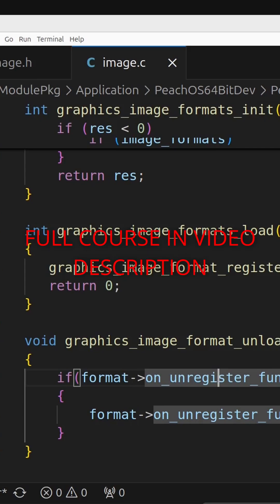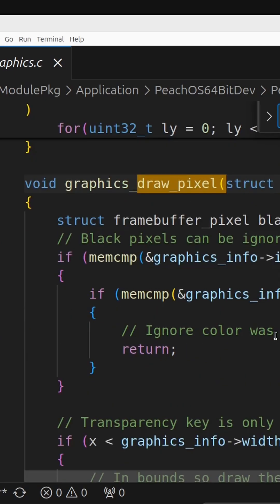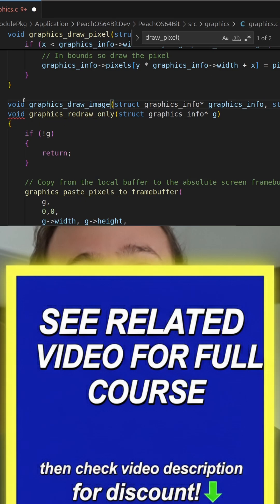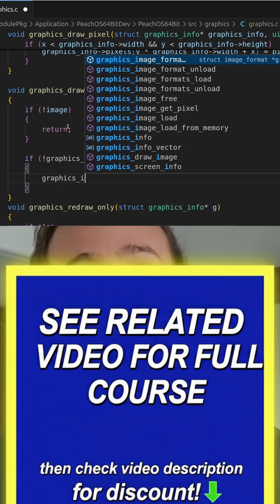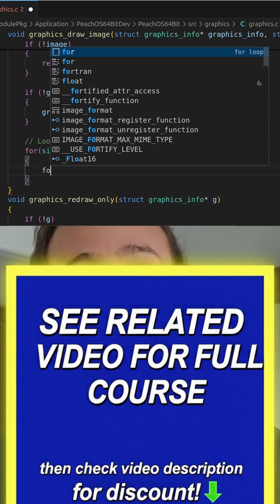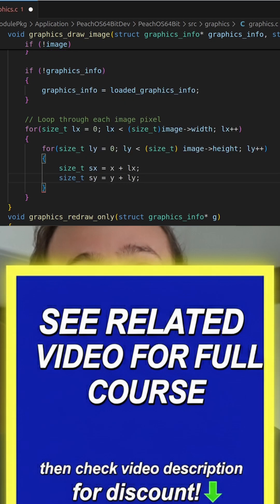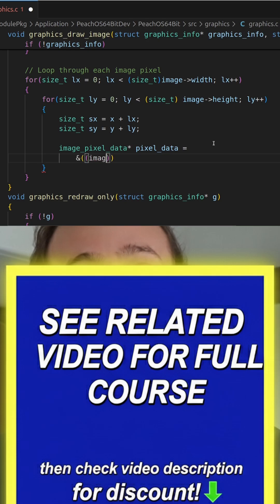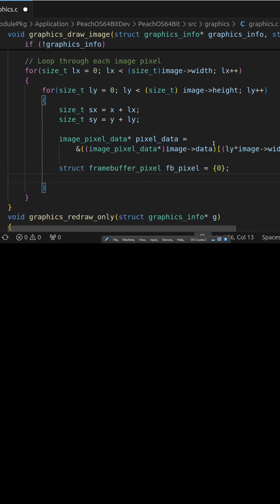Drawing images to the screen operating system development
Check the related video then video description for the massive discounts, they will end shortly